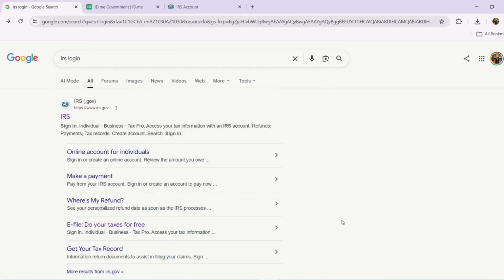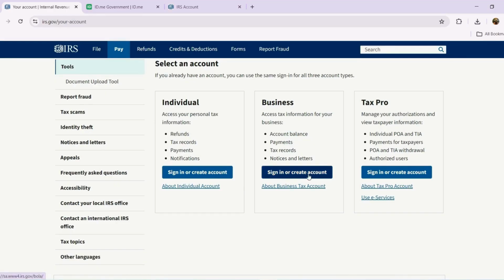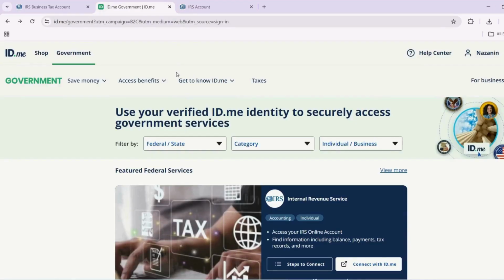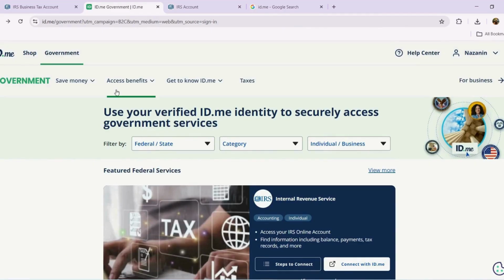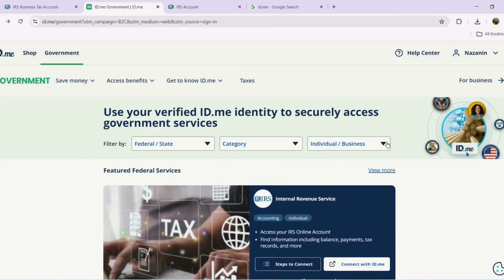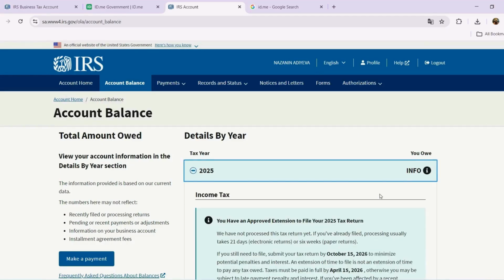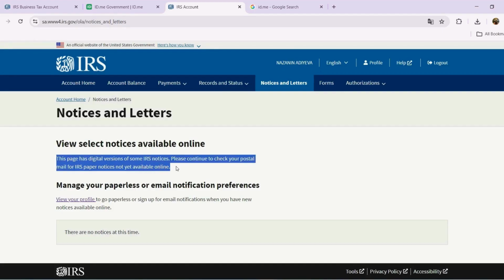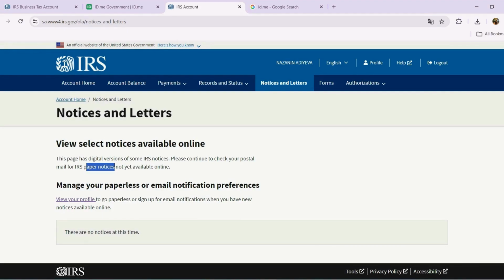How to Log In & Check IRS Penalties Online | Open & Verify ID.me Account-2026 (Step-by-Step)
In this video, I show you step by step how to log in to your IRS online account
and check if you have any IRS penalties.

You will also learn how to create, open, and verify your ID.me account,
which is required to access IRS services online.

This tutorial is perfect if:
• You can’t log in to your IRS account
• You need to check IRS penalties or balances
• You don’t know how to open or verify ID.me
• You are a non-resident or first-time IRS user

📌 What you’ll learn in this video:
✔ How to log in to the IRS online account
✔ How to check IRS penalties and notices
✔ How to create an ID.me account
✔ How to verify your identity on ID.me